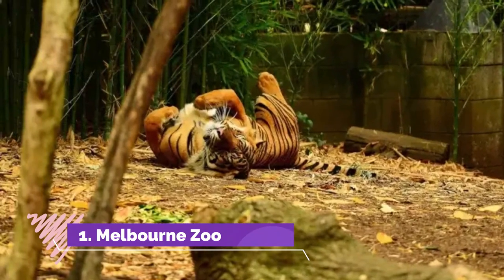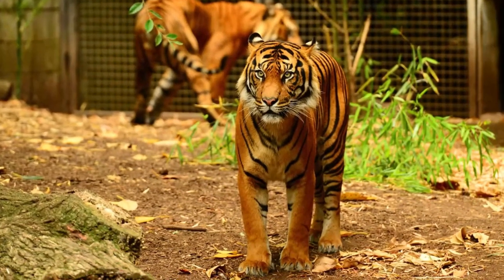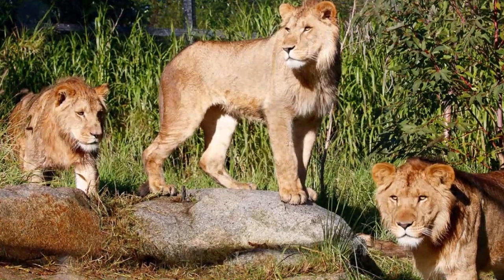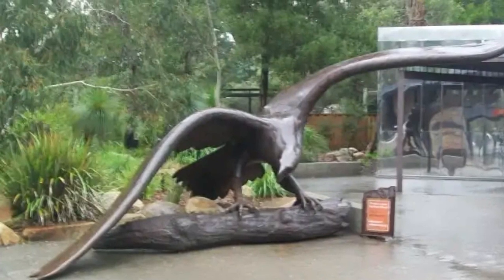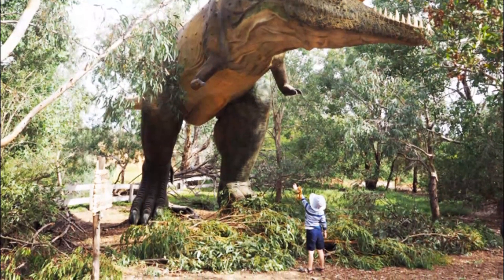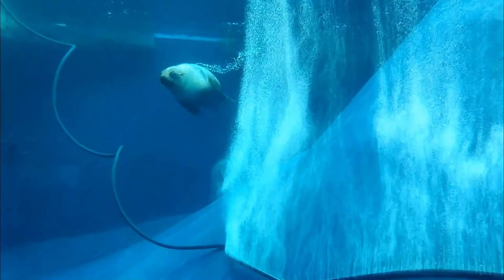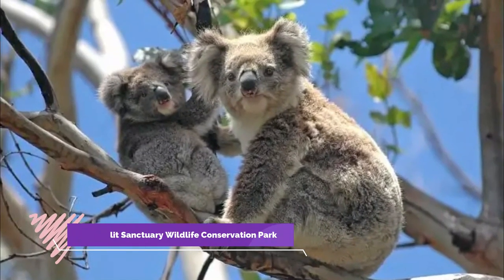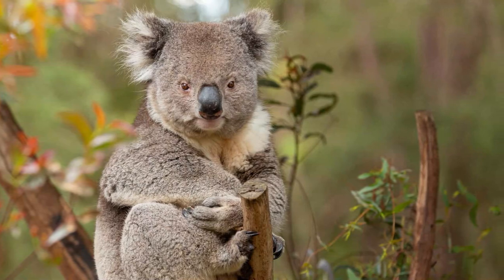Top 10 Best Zoo to Visit in Melbourne | Australia - English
Almost every big city in Melbourne has a zoo today and sees crowds of people flock to them even on weekdays to relish in the arms of nature. We bring to you a list of Top 10 Zoo in Melbourne and their best attractions.

There are many beautiful zoos in Melbourne. Australia has some of the best zoos in Melbourne. We collected data on the top 10 zoos to visit in Melbourne. There are many famous zoos in Melbourne and some of them are beautiful zoos in Melbourne. People from all over Australia love these Melbourne beautiful zoos which are also Melbourne famous zoos. In this video, we will show you the beautiful zoos to visit in Melbourne.